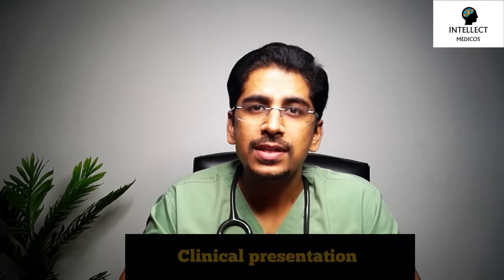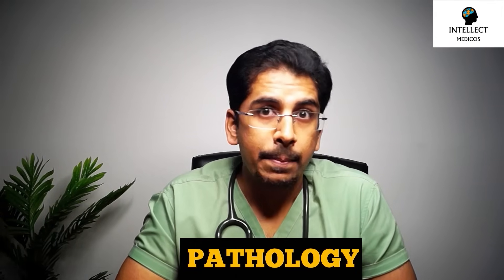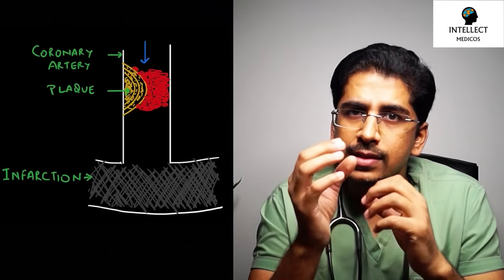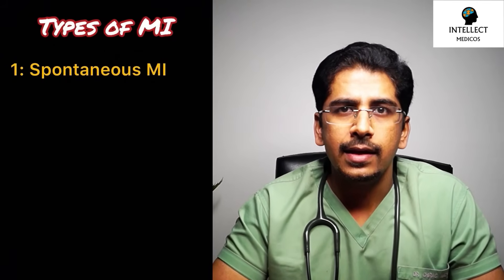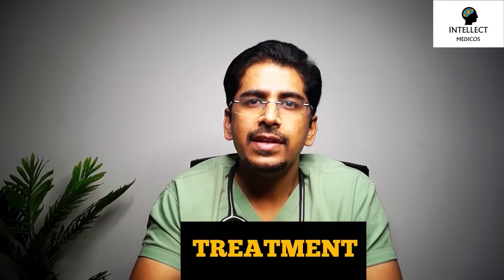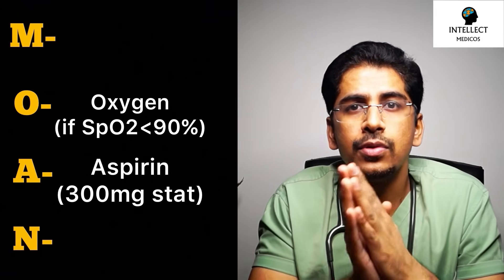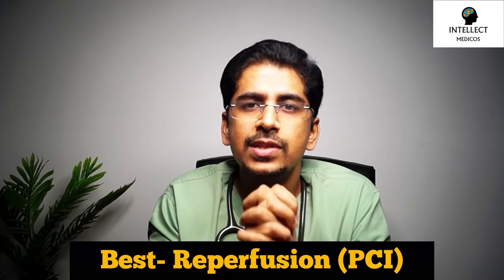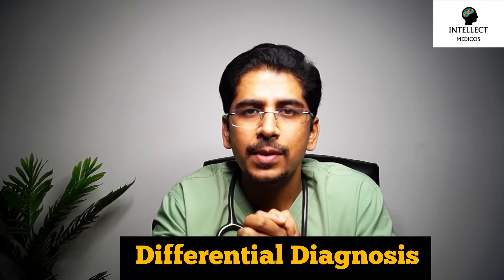MYOCARDIAL INFARCTION (MI) | Heart attack -in 20mins!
💊 MRCP part1 Preparatory Course!👨‍🎓🧑‍🎓

Hey guys! Your wait is over. Now we have started MRCP preparatory course for MRCP aspirants! 🎊

Total duration of course: 8wks
Two sessions per week
Total 50-60 hours of Live sessions and you will also get recorded lectures every week! Also, there will be quick revision sessions during the last 15 days before your exam!!

Enrolment date: 5th June
Batch starts from: 19th June
(Limited seats)

The best part about MRCP is that it’s a degree (equivalent to MD medicine) which you can add to your name & also you are eligible for the exam if you have done your internship! So if you have medicine inclination or you love Medicine, and you want to pursue medicine in UK, then go for it! 🧑‍🎓

So guys, now you are not alone in MRCP preparation. I’m there for you & with you in this MRCP journey to make it happen for you. We are in this together now 💪🥰

I expect you to be 100% committed because I’m 100% committed to your success!! Let’s do it!

👉 Hi guys, in this video, we have explained everything about MYOCARDIAL INFARCTION (MI) / Heart attack (clinical presentation, pathology, risk factors, types of MI, Diagnosis, TREATMENT, complications & Differential Diagnosis).

00:00 - Introduction
01:18 - Clinical presentation
03:51 - Pathology
07:03 - difference b/w STEMI, NSTEMI, UA
08:06 - Risk factors
08:52 - Types of MI
09:48 - Diagnosis
12:56 - Treatment
17:51 - Complications of MI
18:50 - Differential Diagnosis

We are really happy to announce that, we have recently launched an ECG e-book in which we have explained everything you need to know about an ECG. Also, you will get a FREE LIVE LECTURE on ECG along with the e-book.

INTELLECT MEDICOS